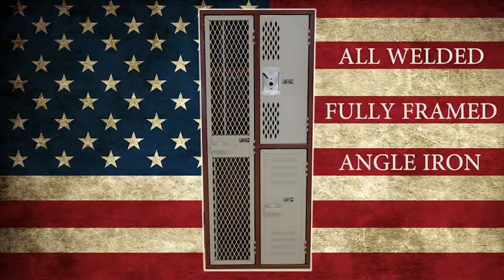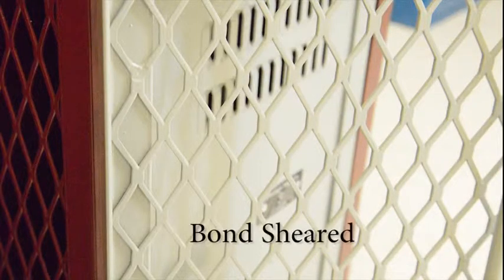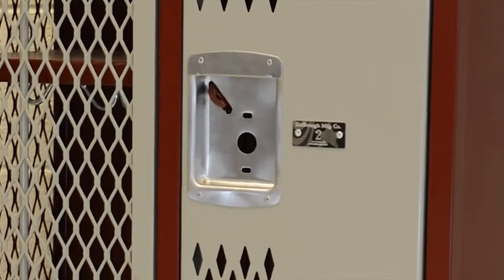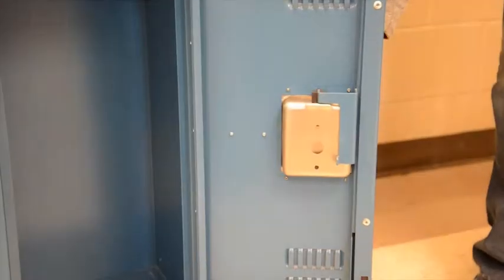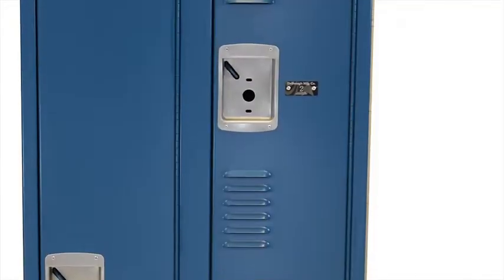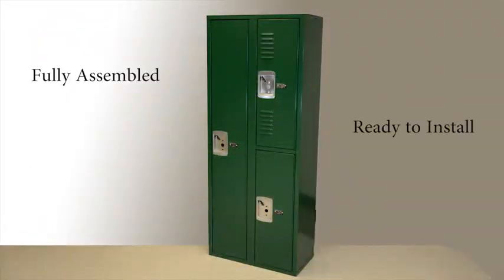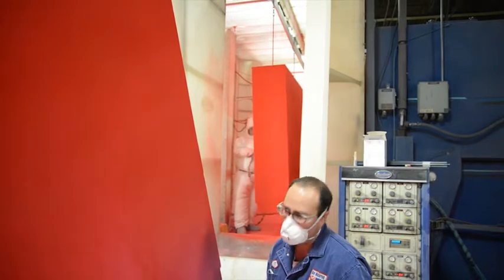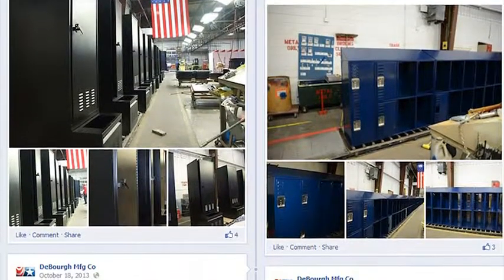DeBourgh All American Lockers Products 101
Learn more about Debourgh's All American Locker Products. This video is a breakdown of our most basic products, defining our construction and differentiation from competing products. We consider this a "DeBourgh Lockers 101".